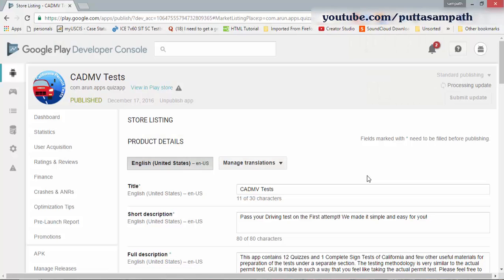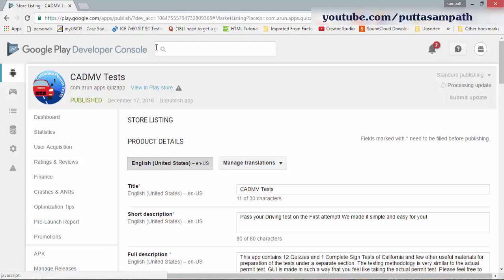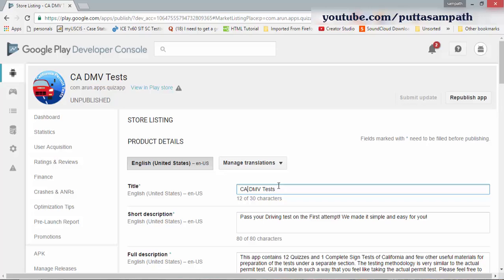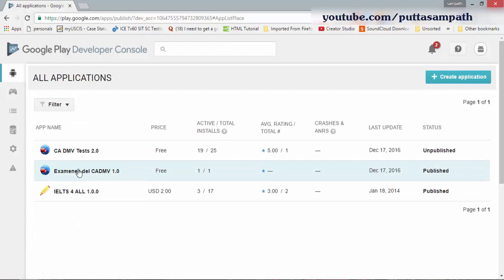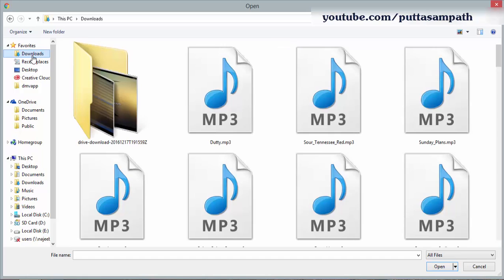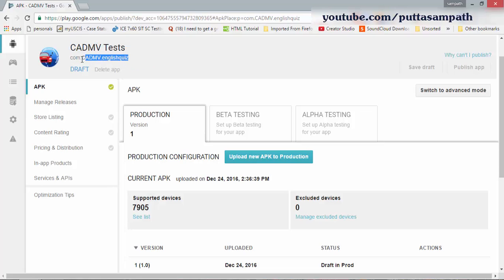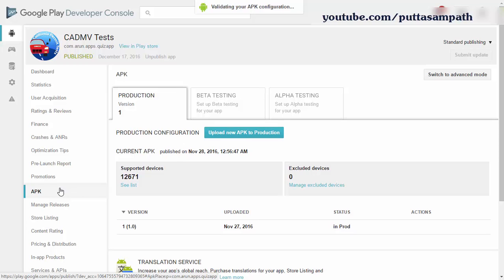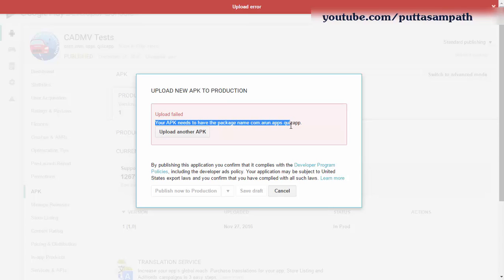How to Update the Package name of an APP in Google play store!! Easy!!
Hi threre,

In this video i have shown you guys how to change the package name of the app in the Google Play store.  Usually, playstore won't let you upload when the App name is same but with a different package name. i have shown an easiest way to change that.

Thank you for stopping by! Have a great day!